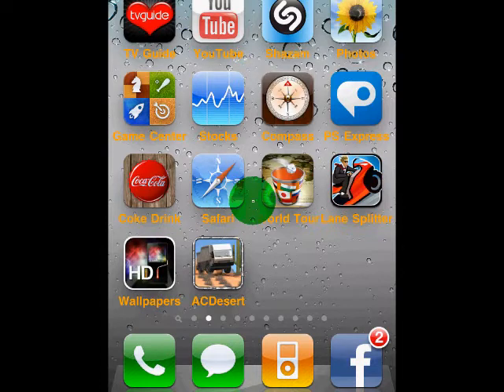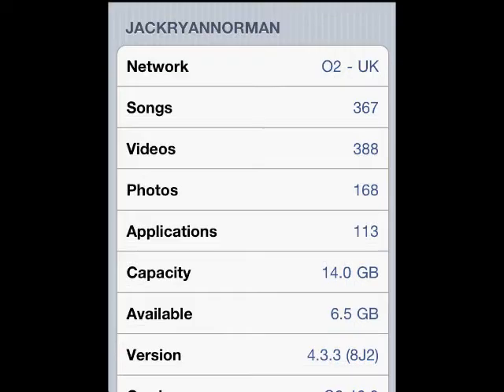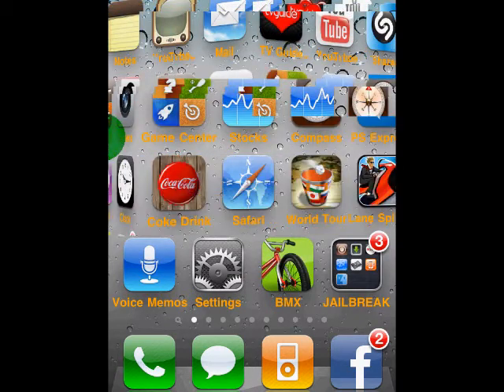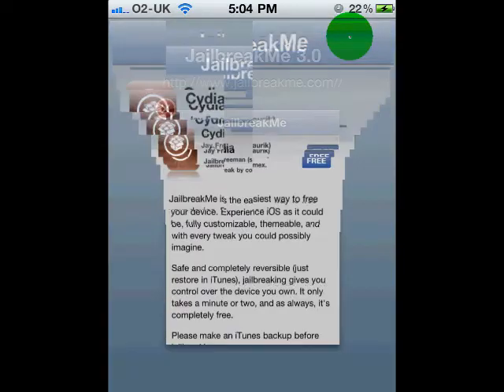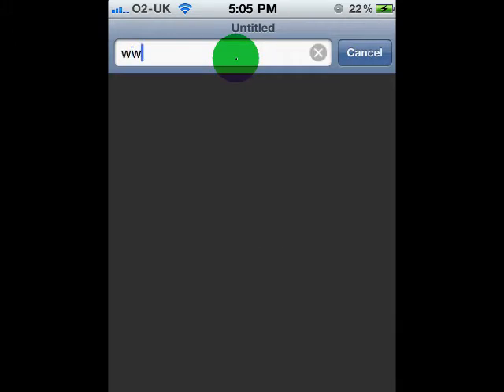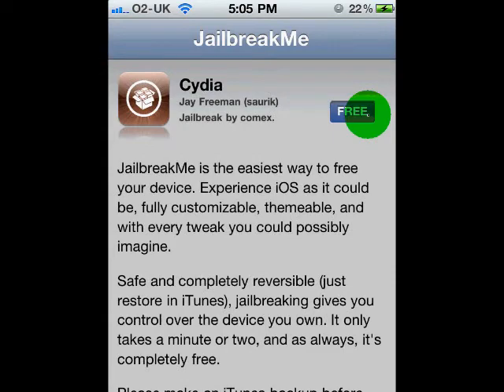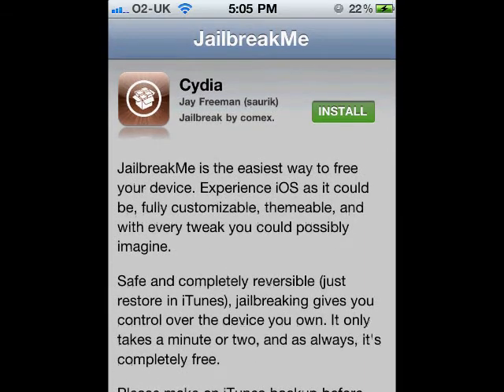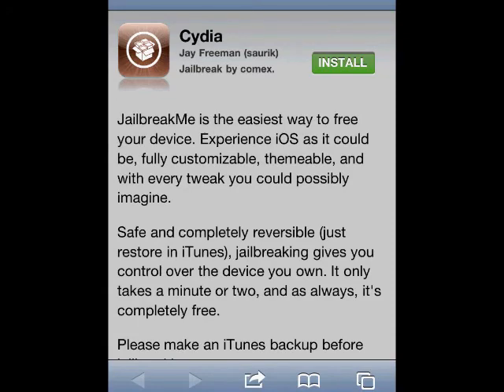JRN Tutorials| How to jailbreak iphone/ipod touch in under 3 minutes 4.3.3(8J2)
i am not responsible for any broken idevices, it is up to you if you wish to proceed